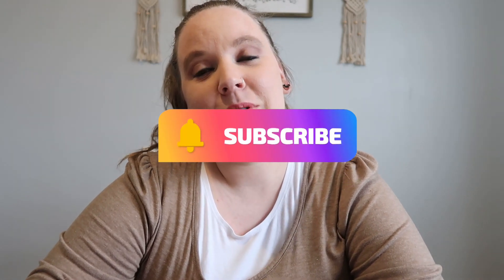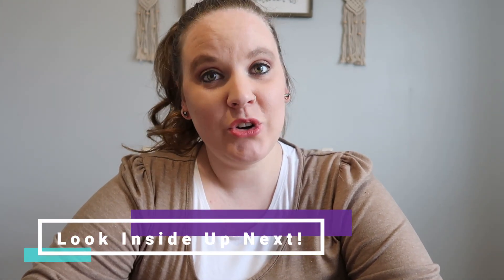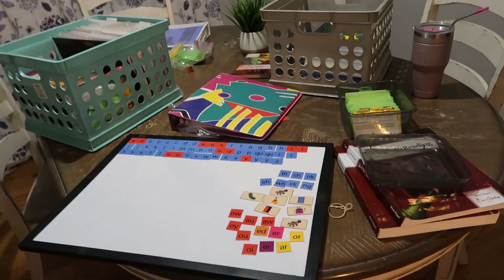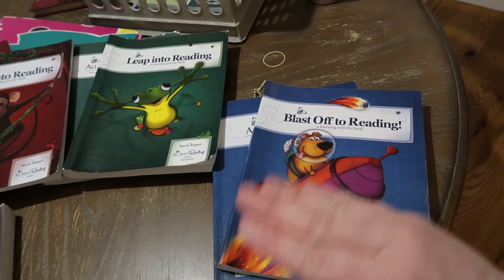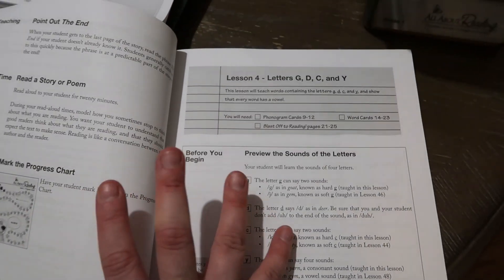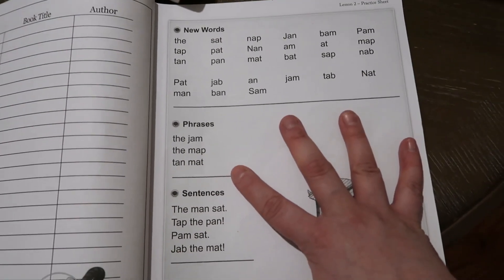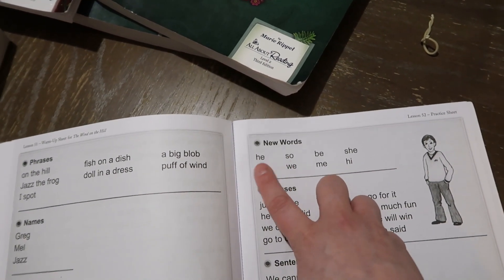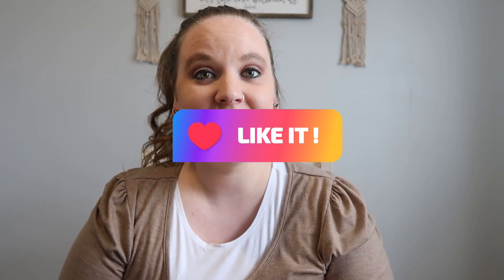All About Reading Levels 1-4 | How We Use & Organize It | ADHD Homeschooling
Hello my homeschool friends! I am Kelsey. A 6th year Christian, eclectic, homeschool mama to four precious kiddos and a wife to one amazing man! On this channel, you will see a variety of homeschool videos: from curriculum picks, to reviews, to homeschool field trips, and more! All homeschool parents and families are welcome here as long as we’re respecting one another. Thanks for stopping by!!